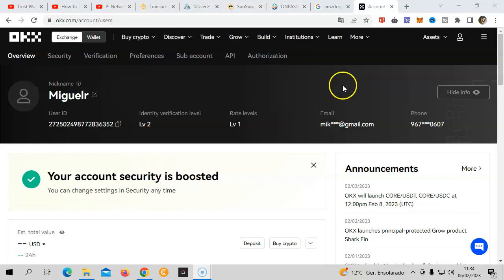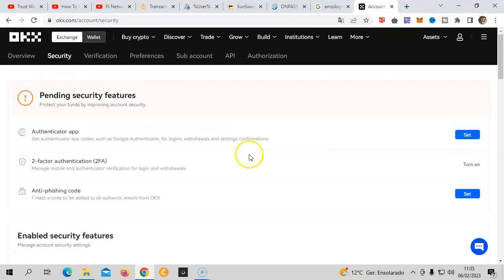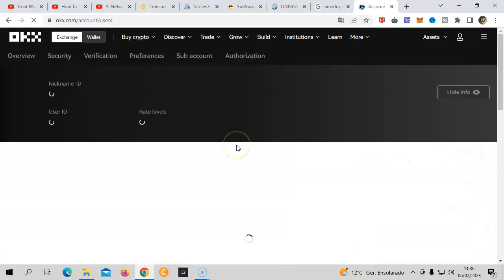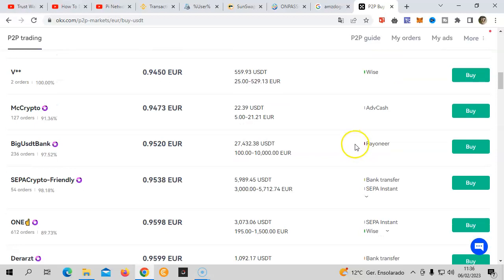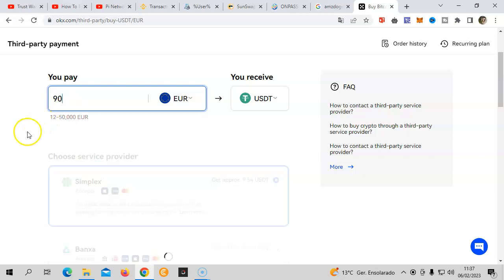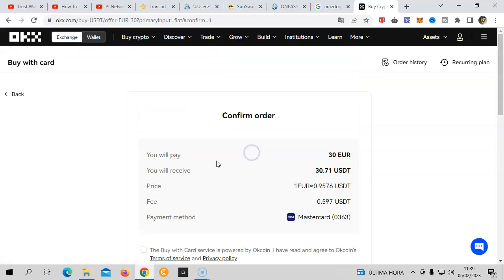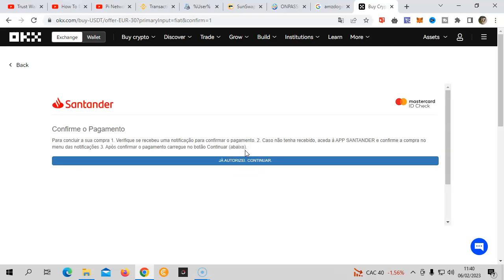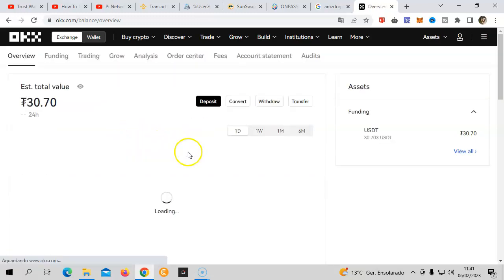How to Buy USDT in OKX (different methods)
(If you're on a Mobile go to play store or app store and download it from there)

In this video I show you how you can buy USDT in OKX. OKX is one of the biggest exchanges out there in terms of volume, so very reliable.
You can buy USDT with 3 methods. Directly with your credit/debit card, with P2P trading (which means pear to pear) and with a 3rd-party payment.
From my experience I believe the less expensive method is to buy with your card directly. But obviously make your own choices.
I also give a general overview how to setup your security and how to verify your account.

The information is provided to you in general terms without taking notice of your specific personal and financial situation. Participation in this project involves risk. The Project is on a best efforts basis and there is risk of loss of part or all of the funds and commissions. Prior results of digital assets and crypto exchange market results are nothing more than a reflection of the past results, without being any guarantee of future performance.